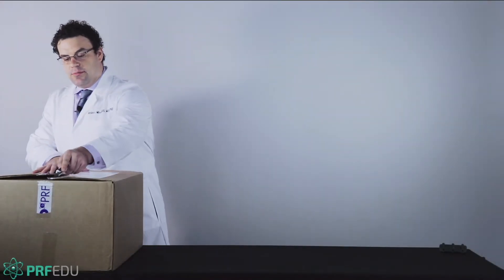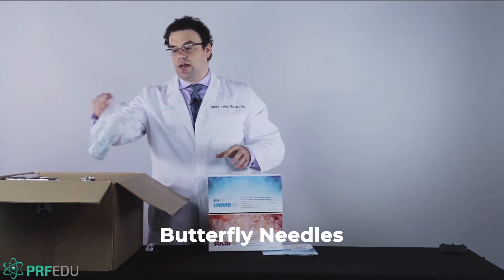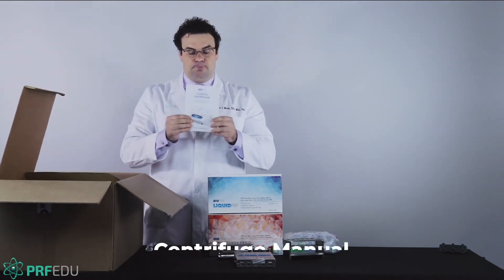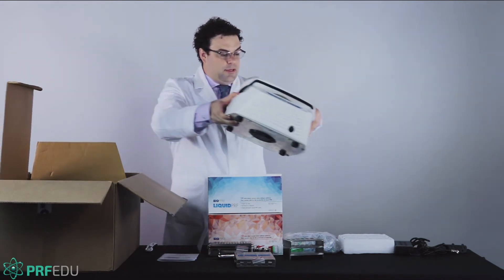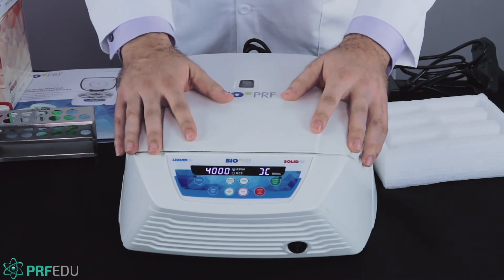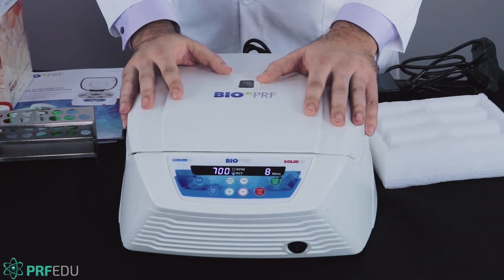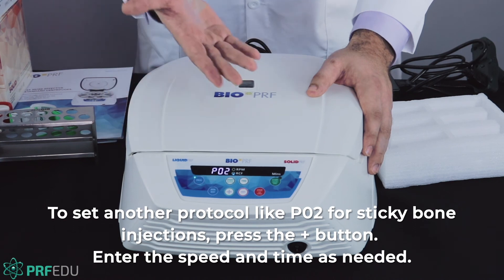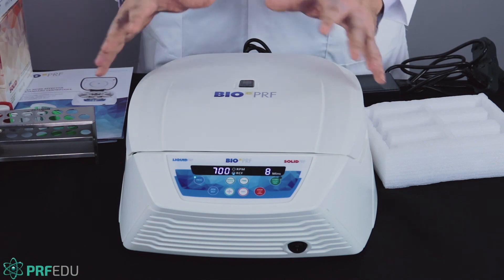Chapter 8.1: Unboxing and Programming the Bio-PRF System presented by Dr. Richard Miron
This video provides an overview of the armamentarium required to adequately introduce PRF into clinical practice. A variety of specialized instruments and equipment is needed in order to perform phlebotomy and be able to process PRF after centrifugation. Instruments required include a PRF centrifugation system, a PRF box, a variety of hand instruments, a PRF tube holder, a PRF bowl/tray, a tourniquet, butterfly needles, as well as both red solid-PRF and blue liquid-PRF tubes. This short video provides the steps required to program a PRF system.